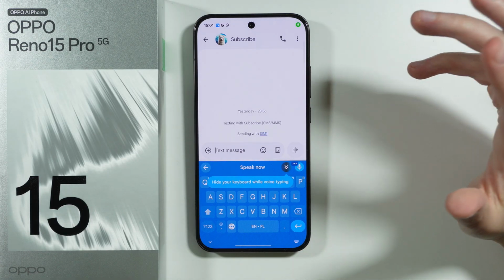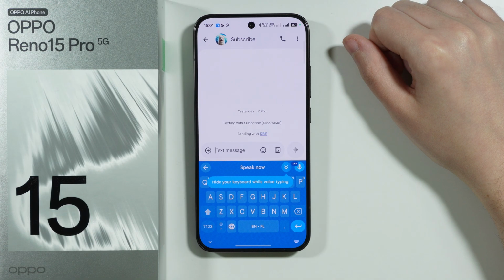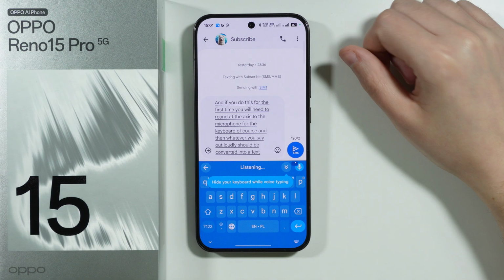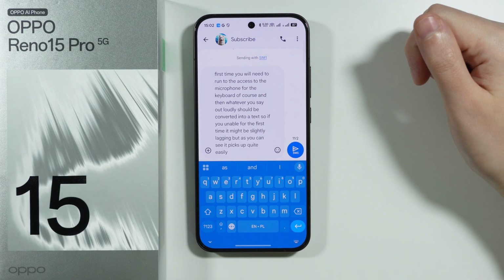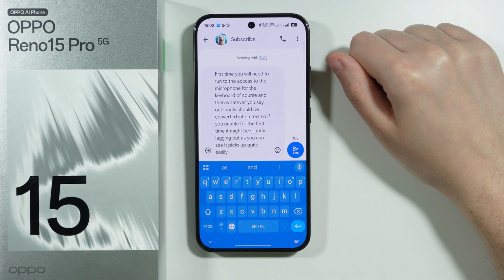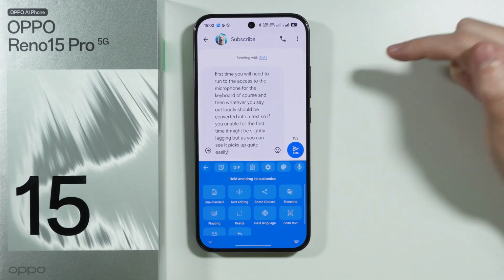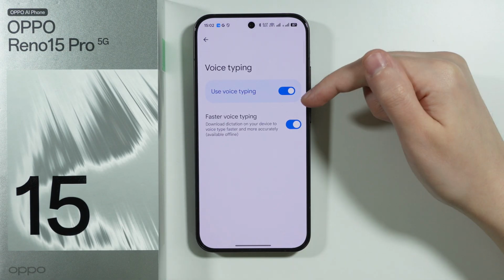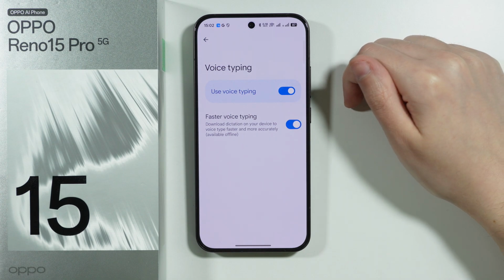OPPO Reno 15 Pro: How to Turn ON Voice to Text (Send Messages with Voice)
In this video, I'll show you how to turn on the voice-to-text feature on the OPPO Reno 15 Pro for sending messages effortlessly. This handy setting allows you to dictate your messages instead of typing, making communication quicker and easier. Follow along as I guide you through the steps to activate this feature and start using your voice to send messages like a pro!